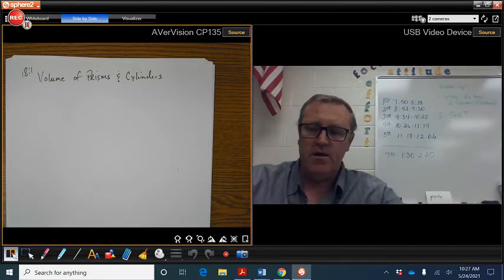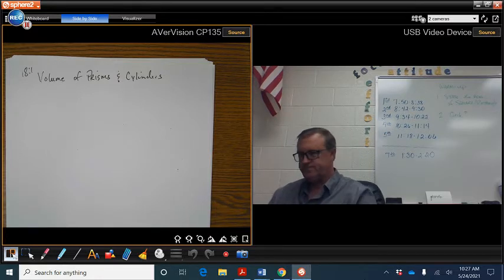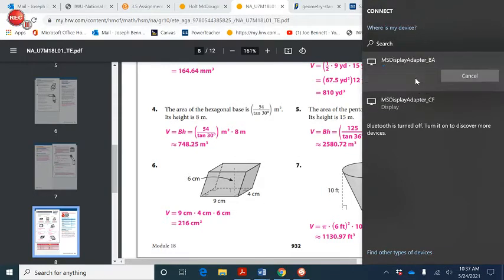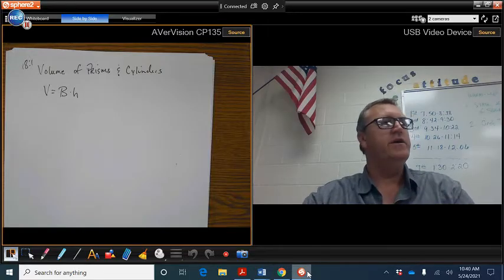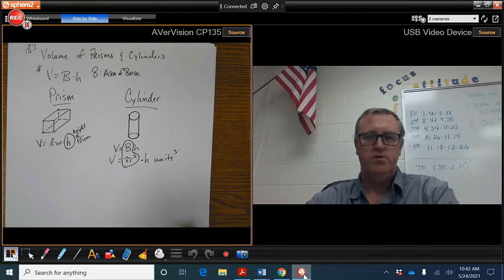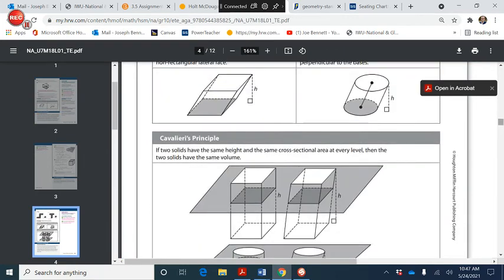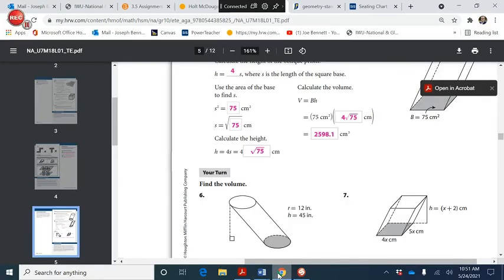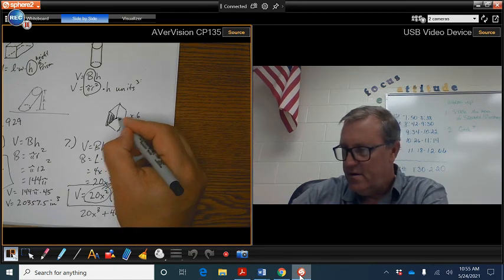18:1 Volume of Prisms and Cylinders